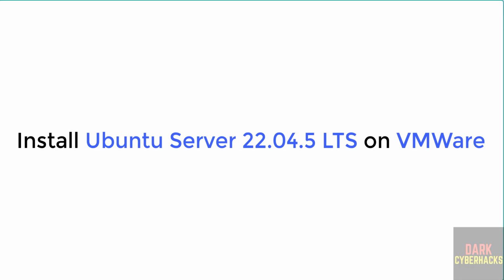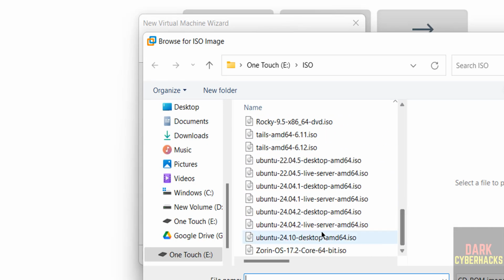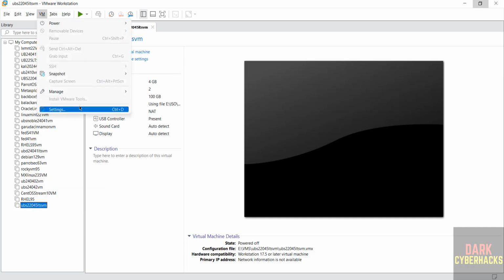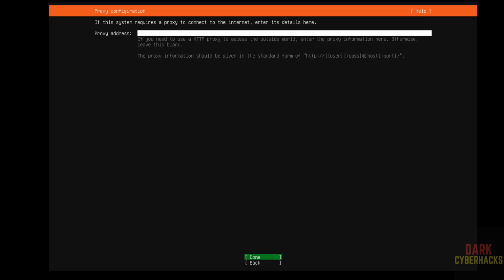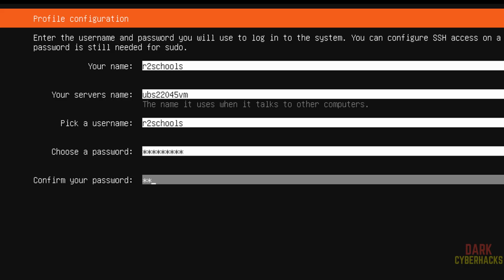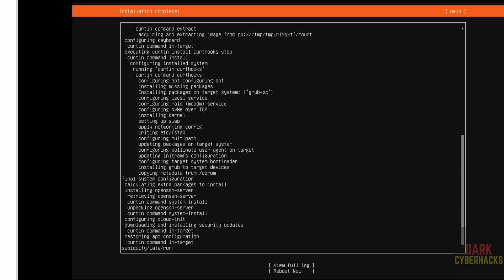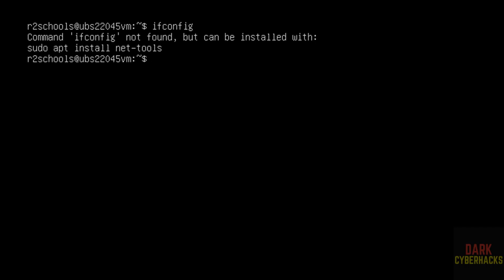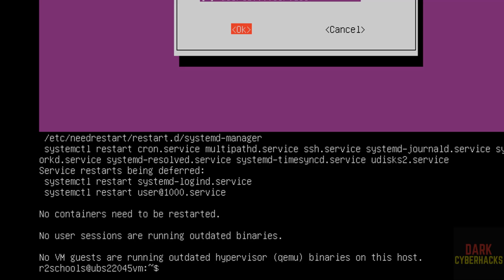Install Ubuntu Server 22.04.5 LTS on VMware Workstation Like a Pro![Step-by-Step Guide]|2025 Updated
In this tutorial, I’ll show you how to download, install, and set up Ubuntu Server 22.04.5 LTS on VMWare Workstation. Whether you're setting up a development environment, learning Linux server administration, or deploying a web server, this guide will walk you through the entire process step by step.

✅ What You’ll Learn in This Video:
✔️ Download Ubuntu Server 22.04.5 LTS ISO
✔️ Create a new virtual machine in VMWare Workstation
✔️ Configure VM settings for optimal performance
✔️ Install Ubuntu Server step by step
✔️ Perform initial server setup and updates